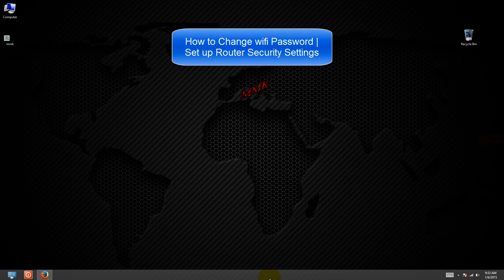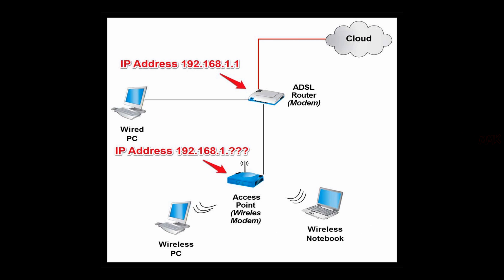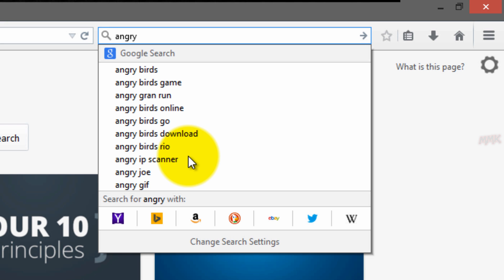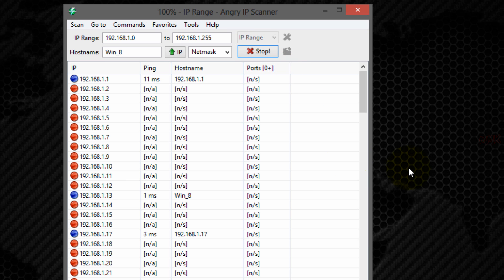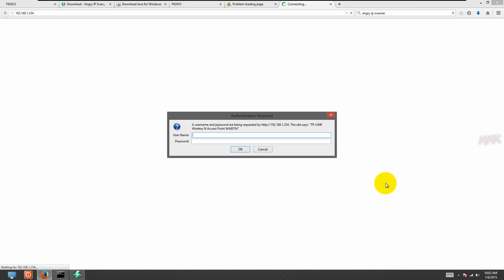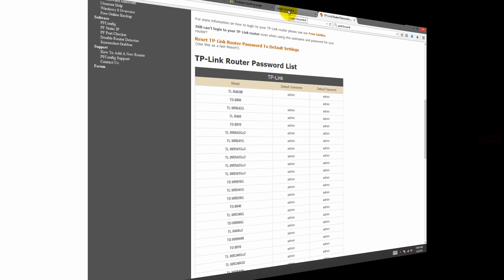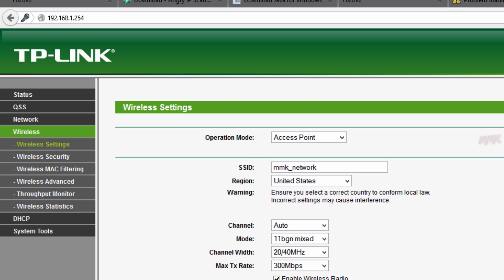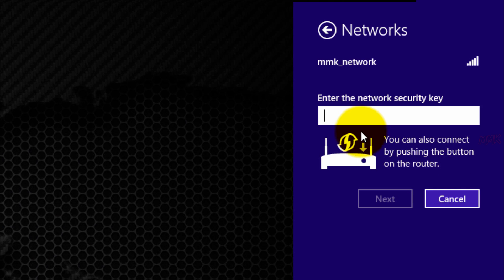How to Change wifi Password | Set up Router Security Settings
Tutorial shows you, How to Change wifi Password - Set up Router Security Settings, Change Security Type to WPA 2, Change Wi Fi Network Name (SSID), Find and Change router’s log in information (Default User Name and Password)